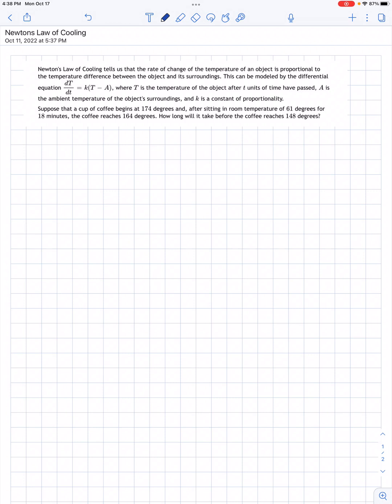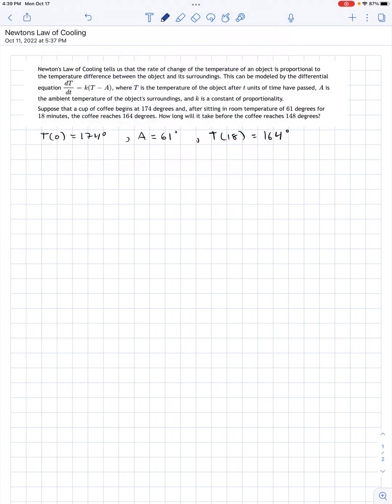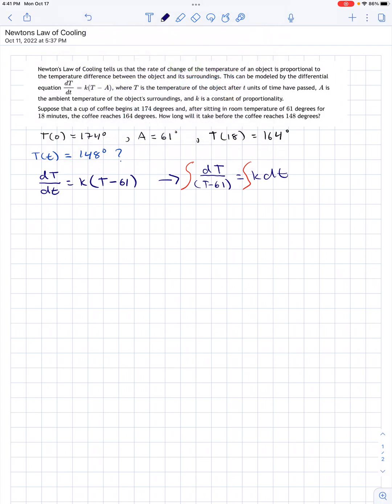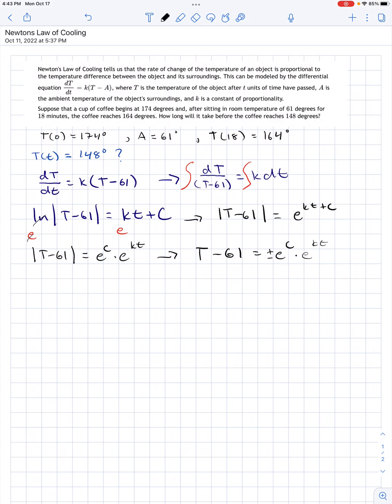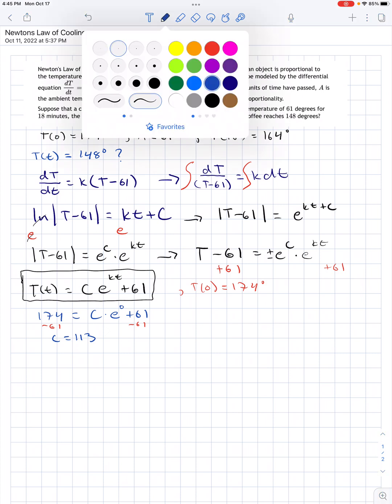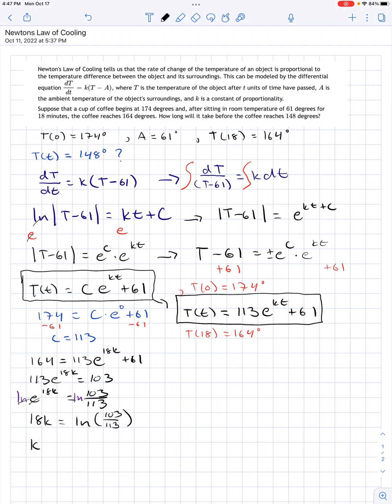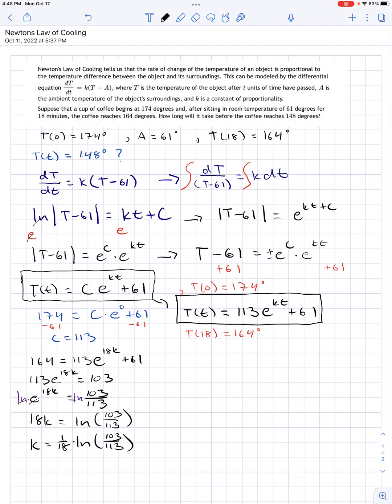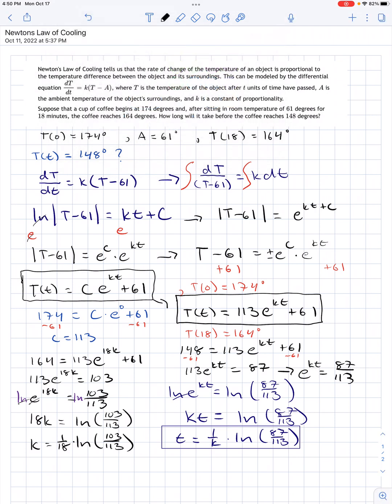Differential Equations Newtons Law of Cooling